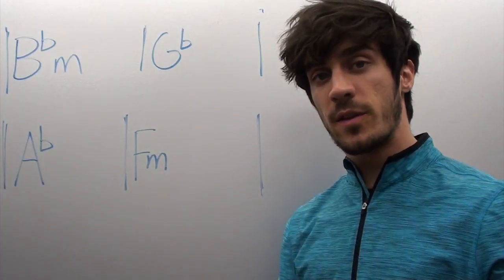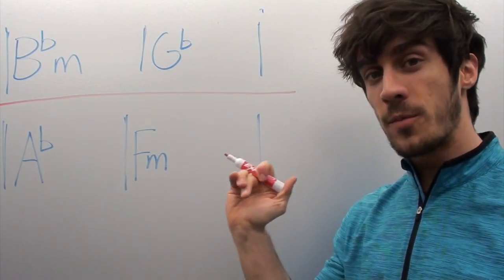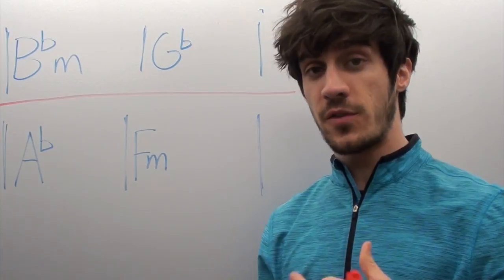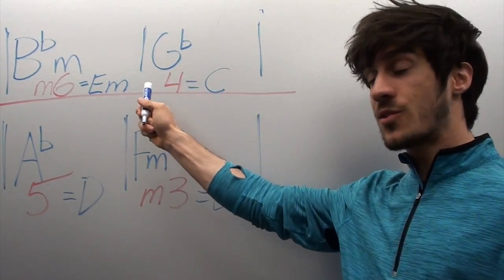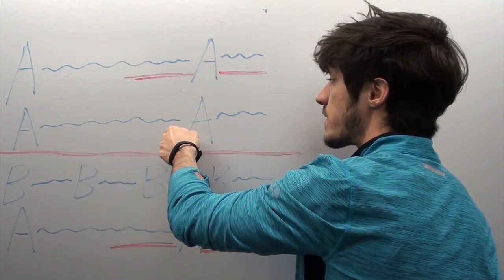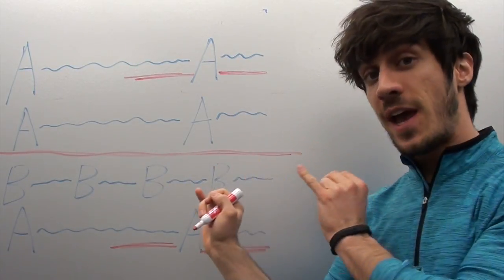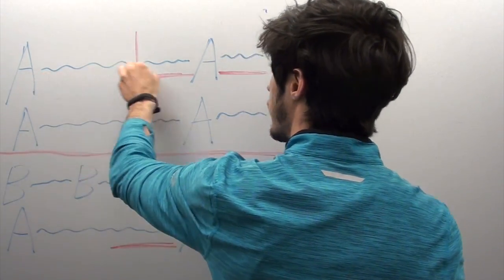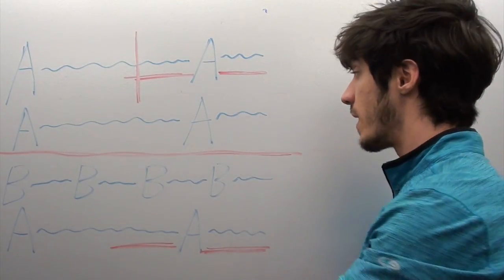How to Write a Song like Sia - Part 1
Nashville Number System Download

Please send me any questions you have in the comments section!